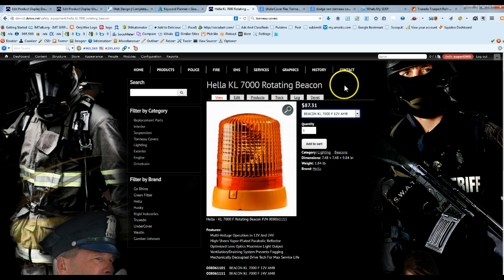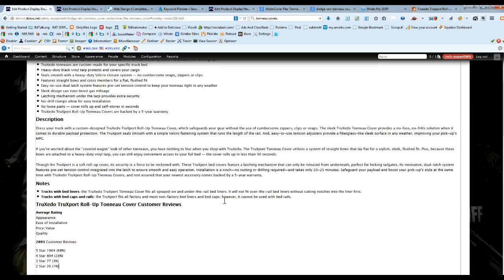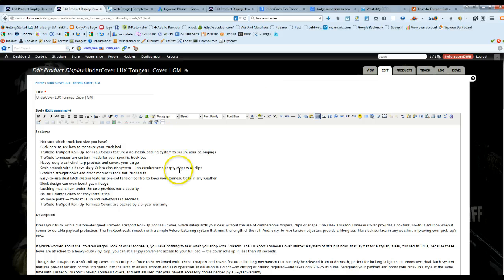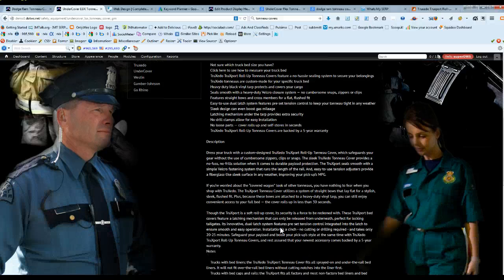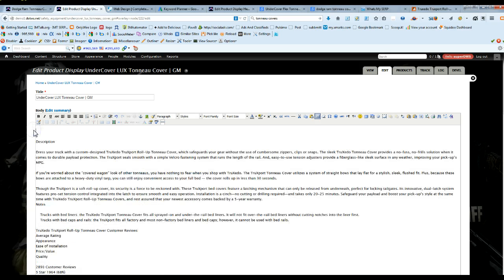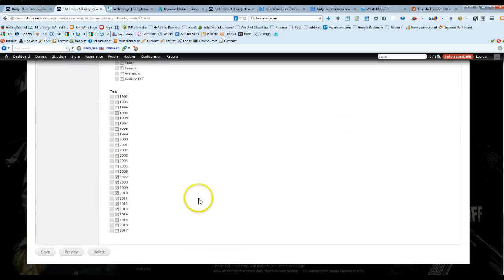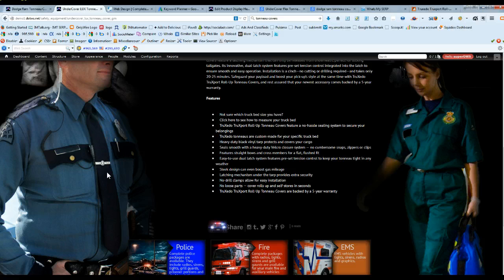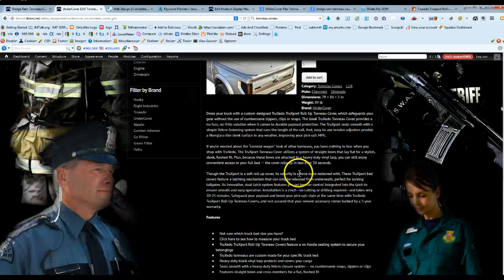Content and the Search Engines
How your content is really viewed by the search engines.